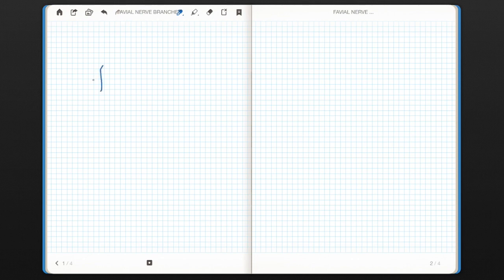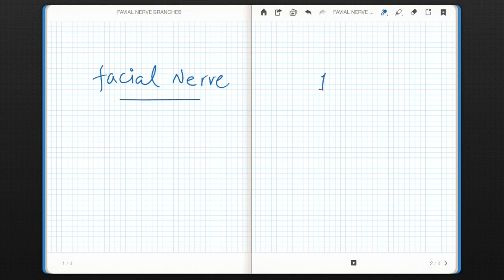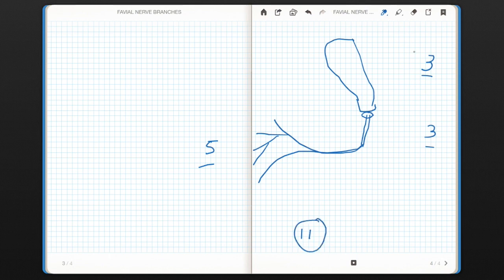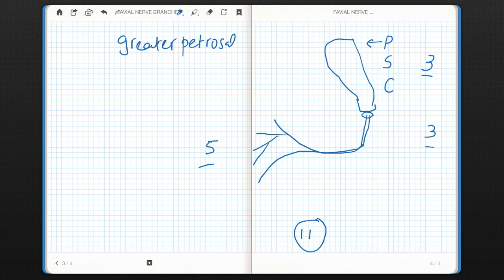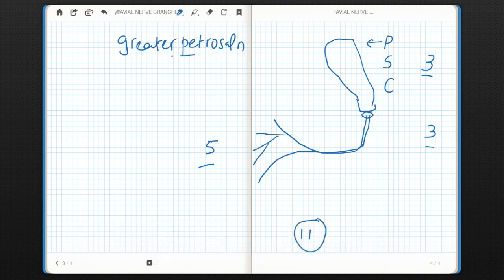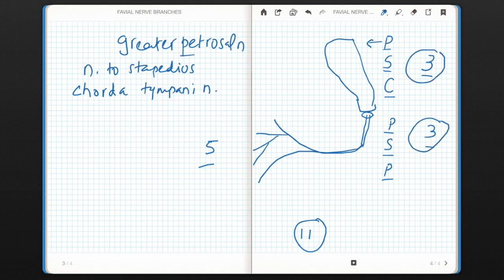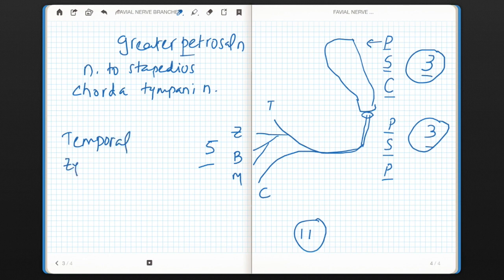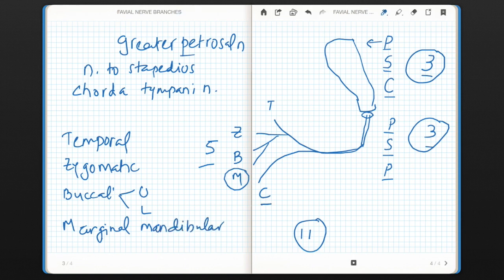HOW TO REMEMBER ..? - BRANCHES OF FACIAL NERVE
AN EASY WAY TO REMEMBER ALL 11 BRANCHES OF FACIAL NERVE